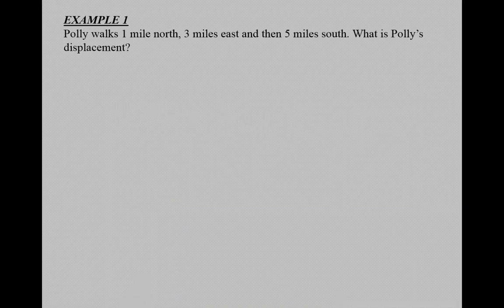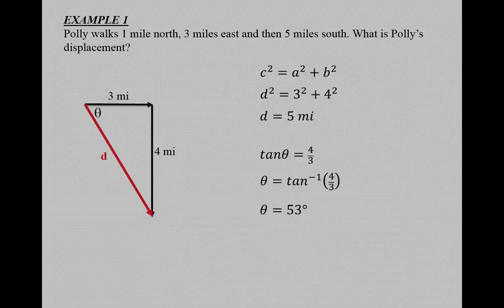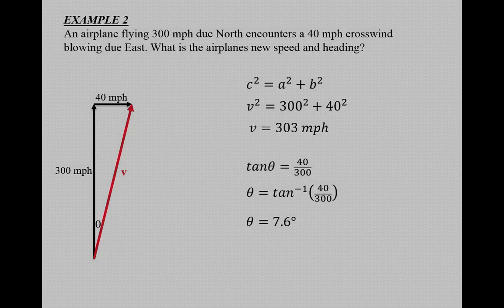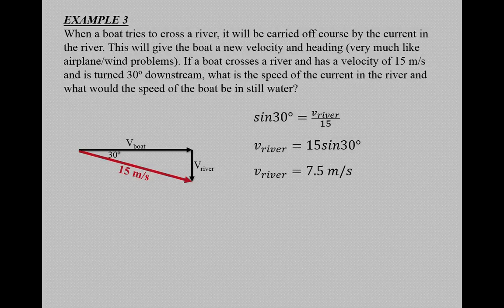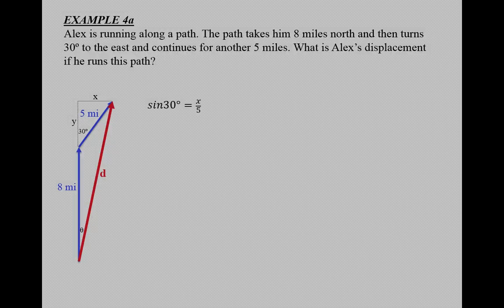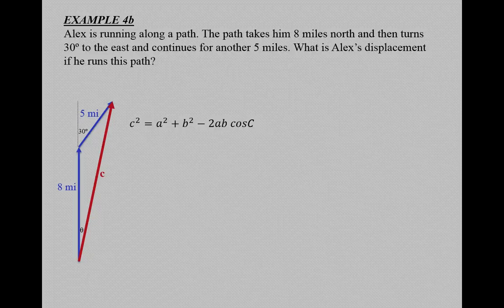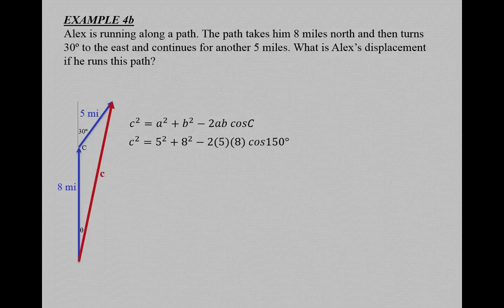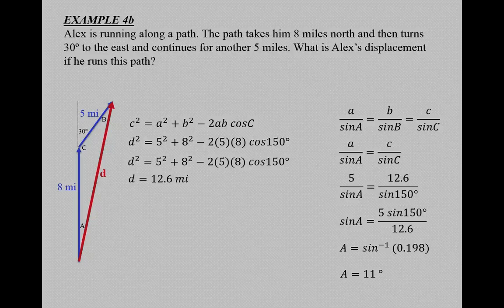video 4 1